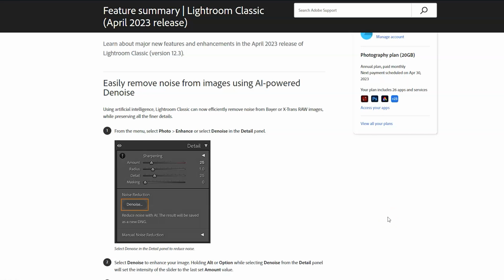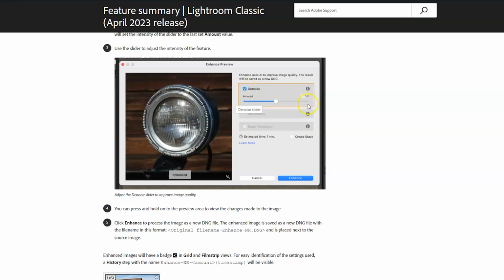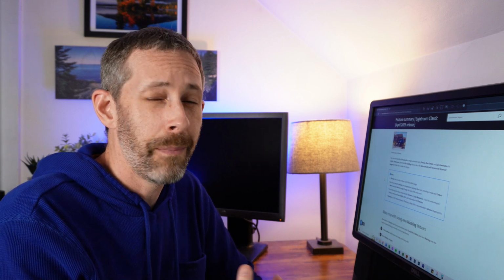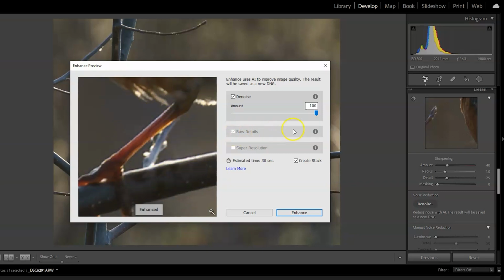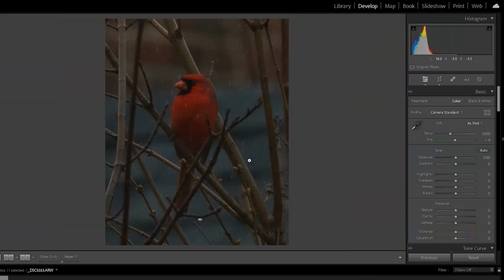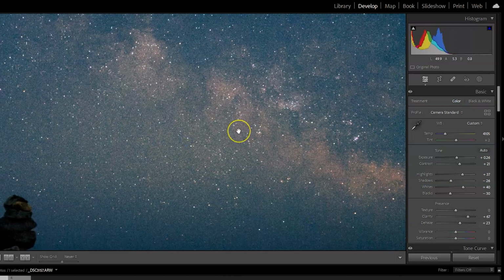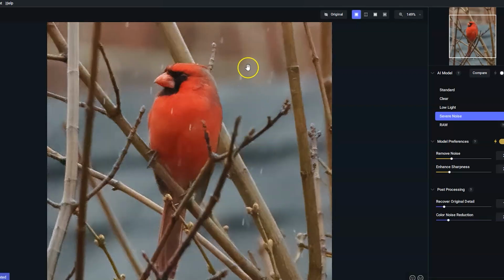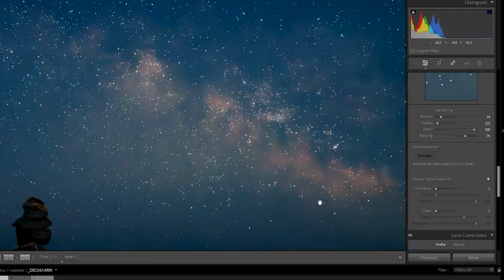Is Lightroom's Denoise Tool Better than Topaz AI?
Adobe just released a new update for Lightroom Classic and the AI-powered denoise feature is incredible. I walk through all the benefits of this new tool and demonstrate how it completely transforms even the noisiest images.

I also do a side-by-side comparison to Topaz Denoise AI to see how it stacks up.

Camera: Sony a7ii with 28-70mm lens
Telephoto Lens: Sigma 100-400mm F5-6.3
Tripod: Joby Rangepod
Mini tripod: Joby GorillaPod
Bag (large): Shimoda Explore V2 30
Bag (small): Lowepro Slingshot SL 250
Camera strap (neck): Peak Design SL-BK-3 Slide
Camera strap (wrist): PEAK Design Cuff Camera Wrist Strap

Camera: Sony ZV-E10
Lights: YICOE Softbox Photography Lighting Kit
Colored Lights: Govee Smart Light Bars
Microphone: Rode VideoMicro Compact On-Camera Mic

Timestamps
0:00 – Intro
0:42 – Lightroom Classis v12.3 Release Notes Overview
3:00 – Denoise Demo and Tutorial
6:15 – Comparison to Topaz Denoise AI
8:05 – My Honest Reaction and Thoughts